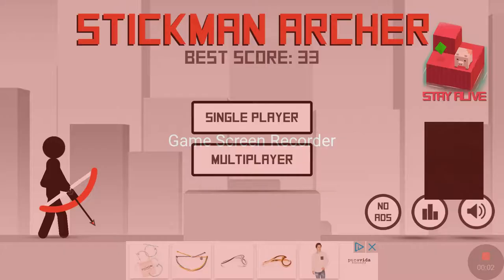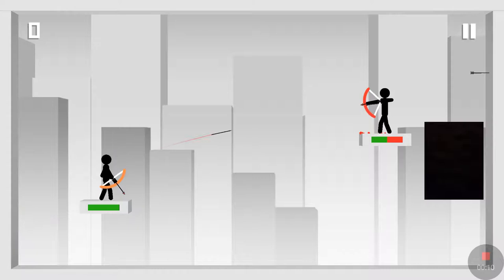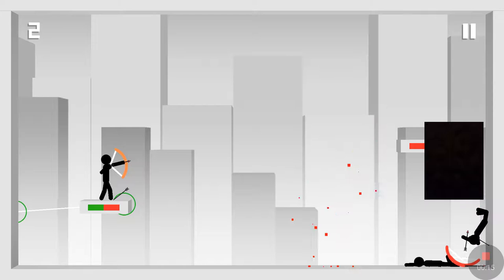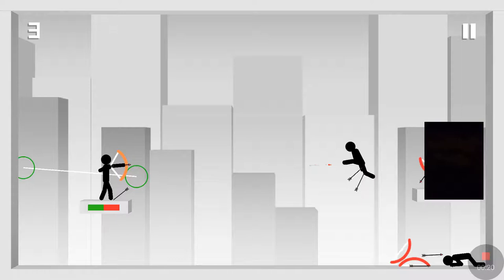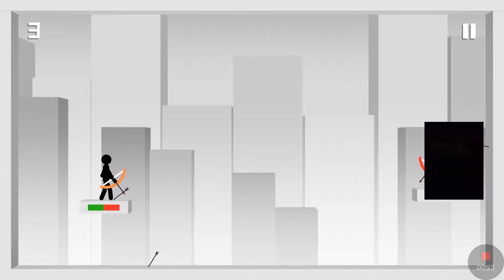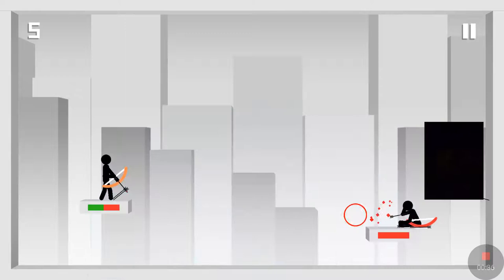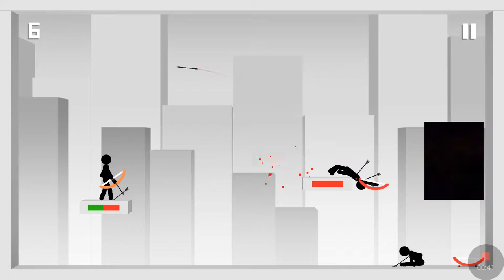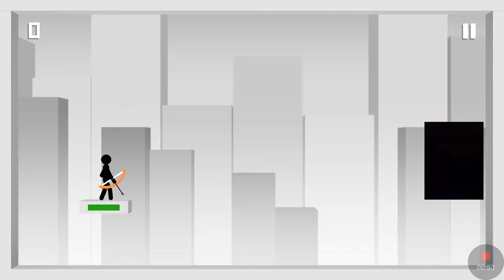The archer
I am board